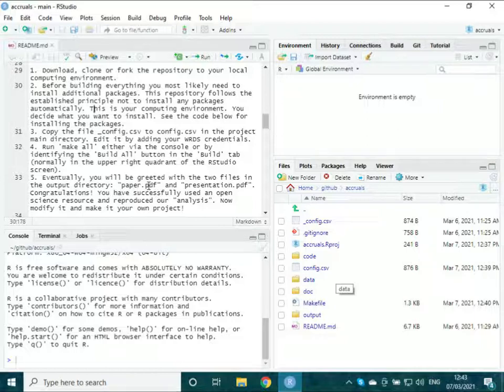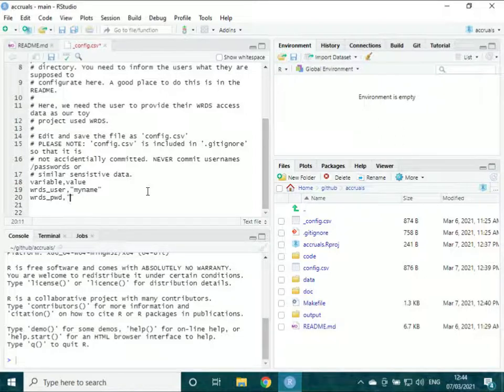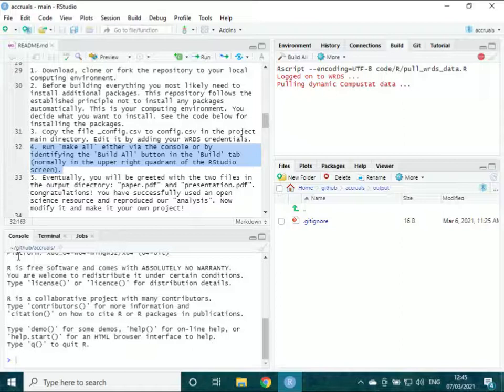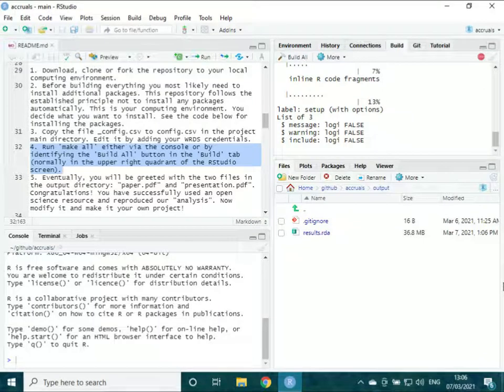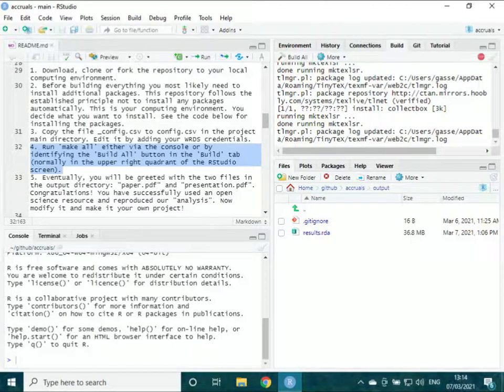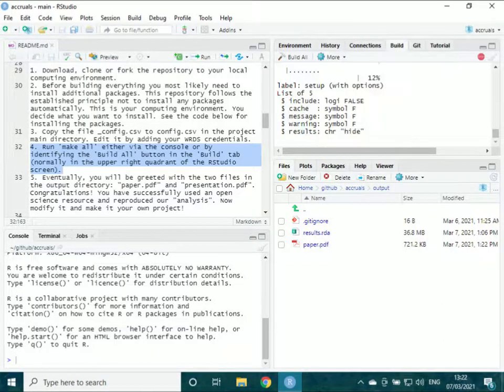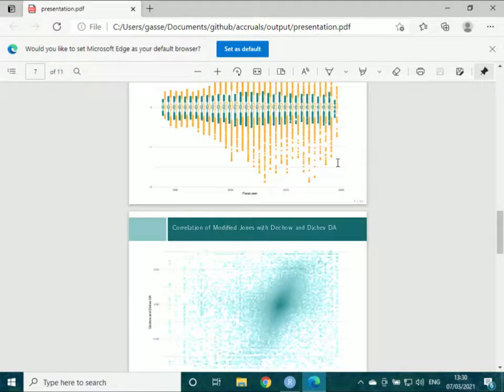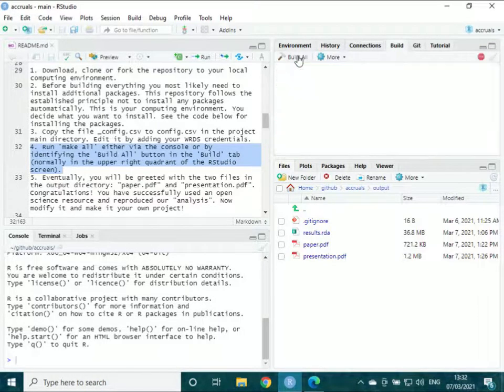Using R for Reproducible Research in Accounting, Step 7: Build Project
This is the seventh and final of a small series of videos that explains how to set up and use R to produce reproducible research in accounting. It has been developed by the Open Science Data Center of the TRR 266 "Accounting for Transparency" and is accompanied by a blog post and a repository containing the necessary code

Now we can move on to actually run the analysis. For that, you first have to enter your WRDS credentials in the '_config.csv' file and save the according file as 'config.csv'. When designing research projects for reproducibility, you might have certain inputs that will depend on the user environment. While often you can code around them (e.g., by using relative and not absolute paths or by providing code for different platforms), sometimes you need to customize the code to the user. We think that in this case it is a good idea to store all the data that needs configuration by the user in one dedicated place instead of spreading it out across various code files.

**Please note**: You should never commit sensitive data (like your WRDS password) to a repository, even if it is a local one. The risk is that at a later point you might decide to take the repository public and that then also makes your passwords public. This is why we included 'config.csv' in the '.gitignore' file. The '.gitignore' file specifies which files should ignored when committing.

After storing your WRDS credentials in the 'config.csv' file, you can run the analysis either by typing "make all" in the terminal residing in the project root or by hitting "Build all" in the build tab of RStudio (upper right quadrant). This will execute several code files in a specific order and ultimately produce three output files in the `output` directory:

- 'results.rda': An R data file containg the sample used in the final analysis and some R objects containing the figures, tables and regression models that are used in the paper and or the slide deck
- 'paper.pdf': A paper stub containing some text, figures and tables.
- 'presentation.pdf': A slide deck using LaTeX beamer document class and our new beamer template (also stored in the repo).